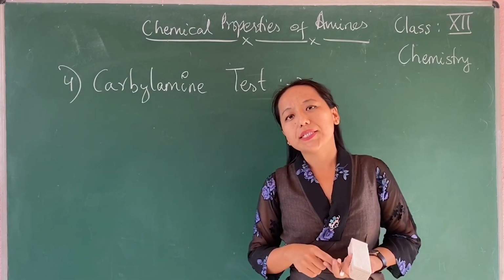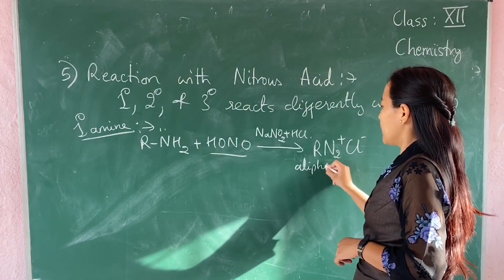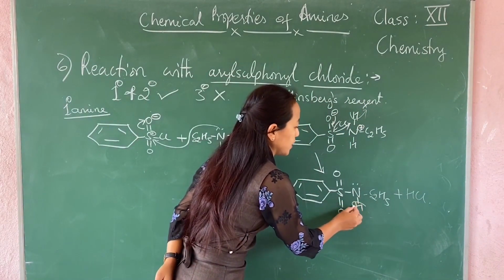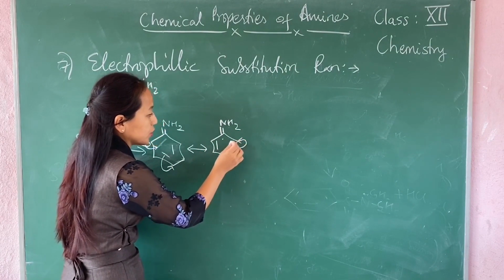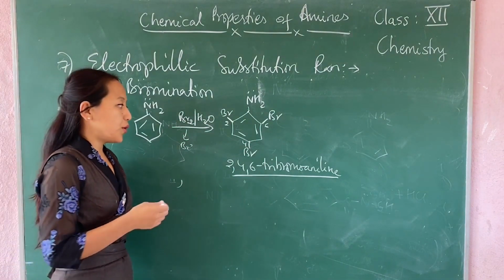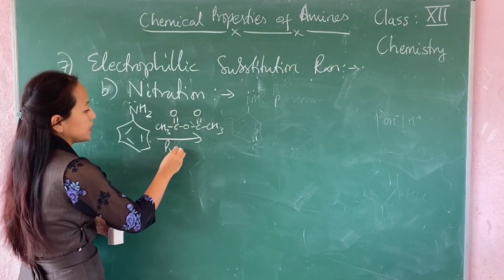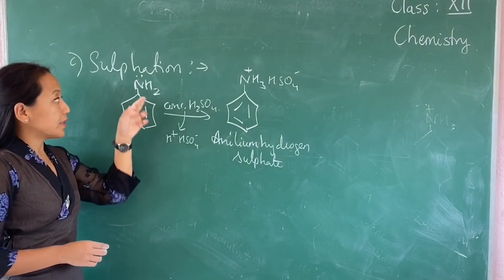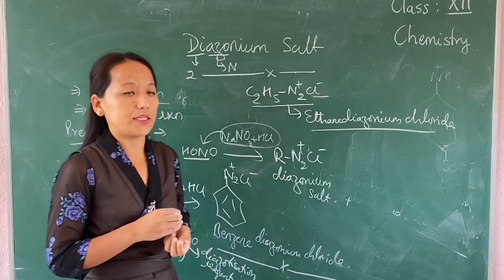Class 12 Chemistry Chapter 13 Amines Part 3